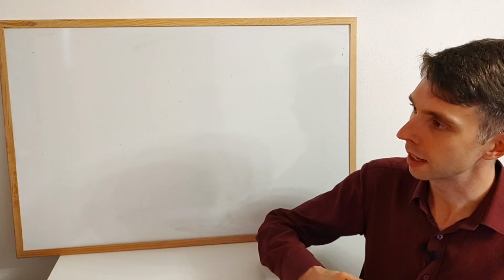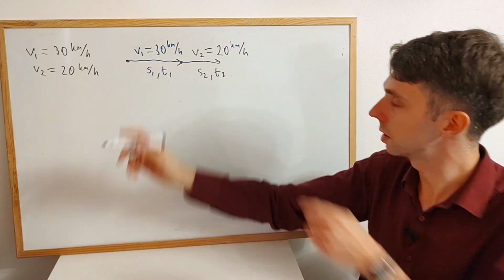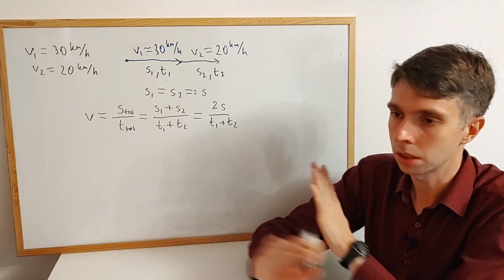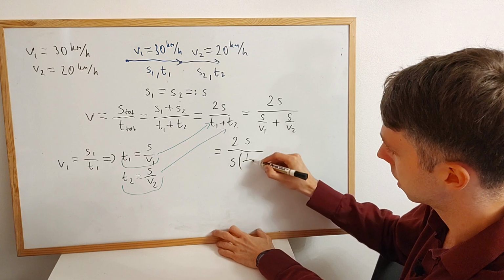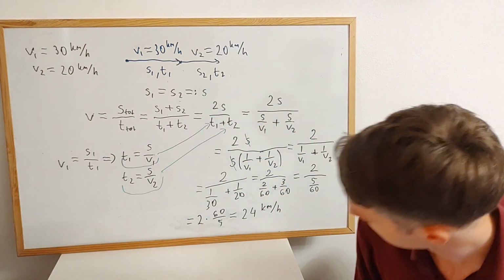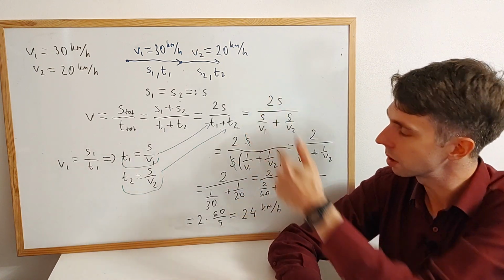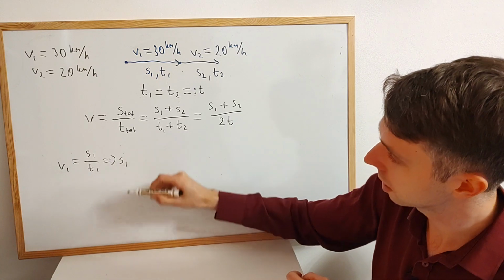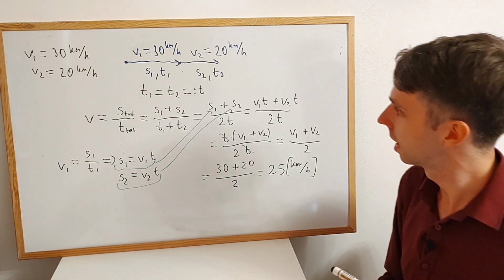Physics - Level 2 - 3. Prob. 2 - surprising average speed - uniform motion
When the average speed is not an arithmetic mean of the speeds?

(a) The cyclist traveled the first half of the distance at an average speed of 30 km/h and then the second half at an average speed of 20 km/h. Calculate the cyclist's average speed over the entire route.
(b) The cyclist rode for the first half of the time at an average speed of 30 km/h and then for the second half of the time at an average speed of 20 km/h. Calculate the average speed of the cyclist over the entire route.

00:00 Intro
00:30 (a) half of the distance
09:23 (b) half of the time